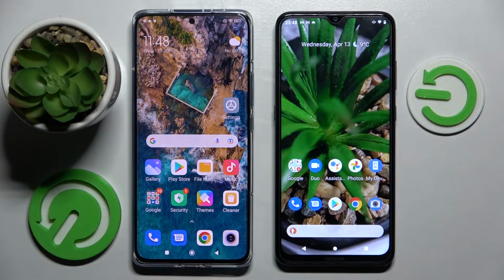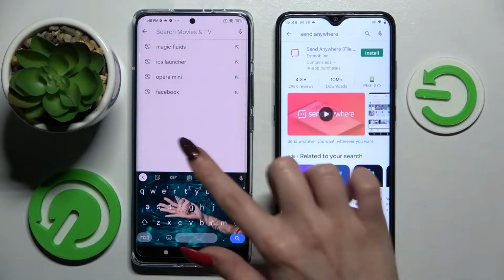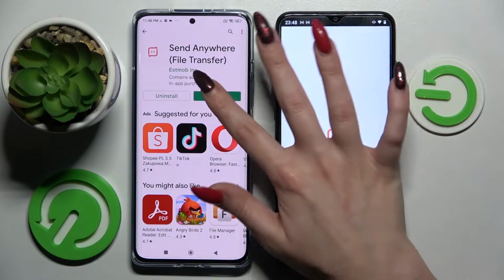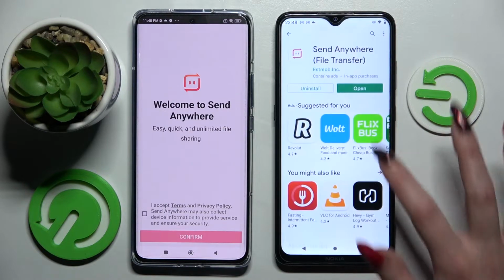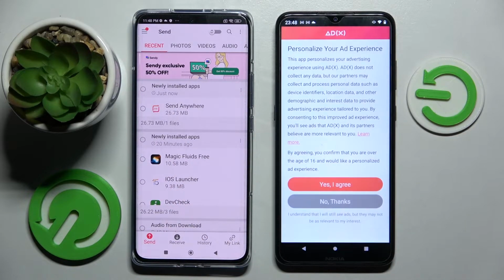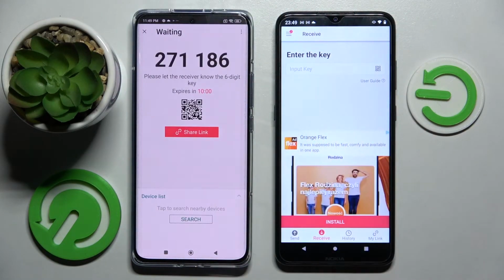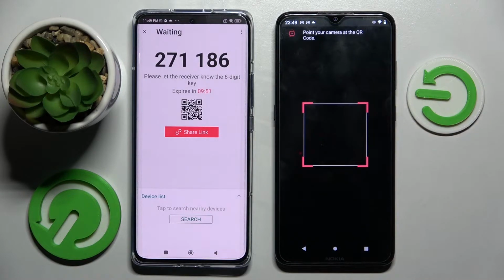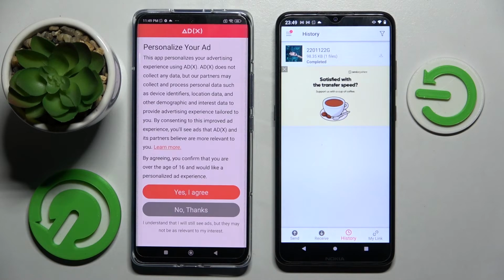Transfer Files From XIAOMI 12 Pro To Android Device ( Send Anywhere)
If you wish to sendy any files from Xioami 12 pro to any android device, this video might be essential. SImply follow our step-by-step video tutorial and learn how to send pictures, contacts, videos, and any other files using Sendy Anywhere app from Xioami 12 Pro to any android smartphone. If you found this video helpfull, but still want more anwsers to problems for Xiaomi 12 Pro, be sure to follow our HardeReset.Info Youtube channel by subscribing and leaving feedback like : Comments and thumbs up for our videos. Cheers!

How to transfer files from Xiaomi 12 Pro ?
How to send files from Xiaomi 12 Pro ?
App for file transfering on Xiaomi 12 Pro ?